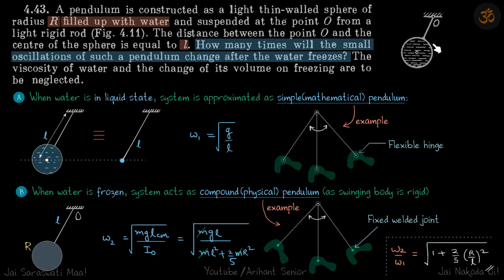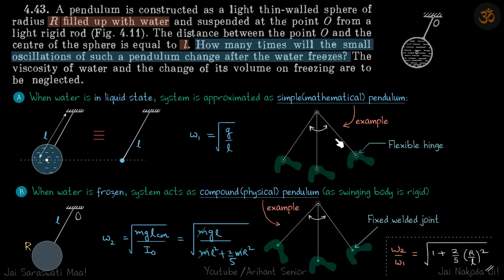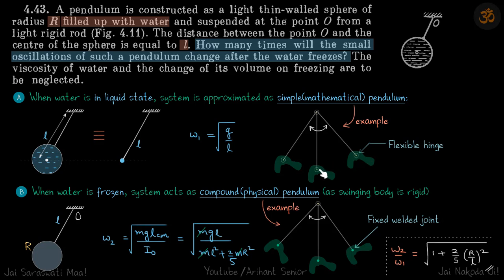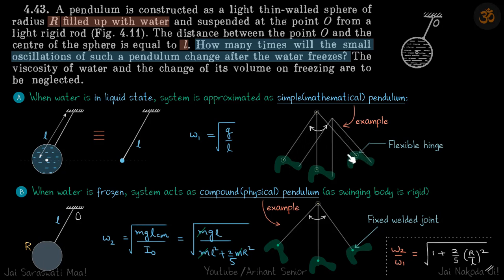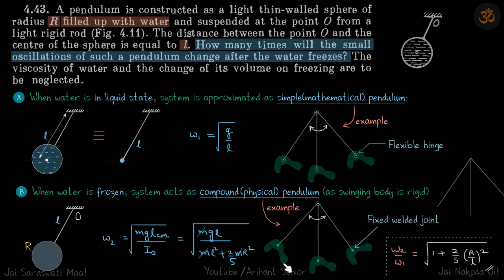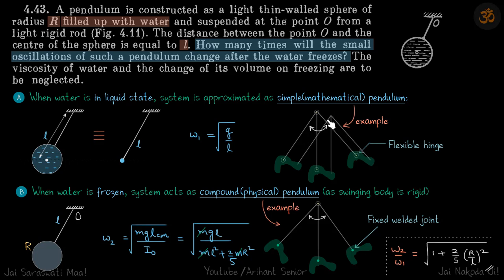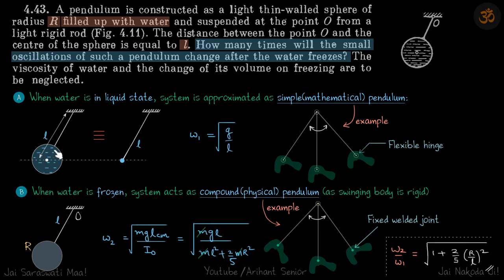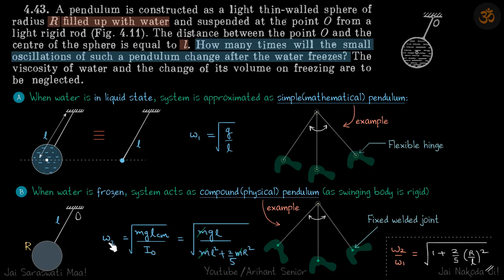4.43 | Irodov Solutions | Oscillations and Waves